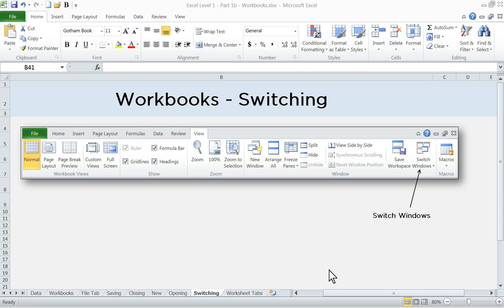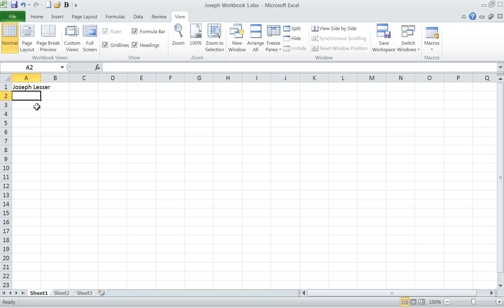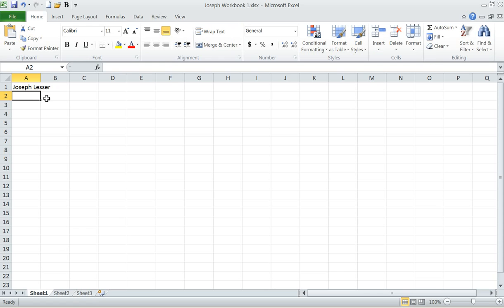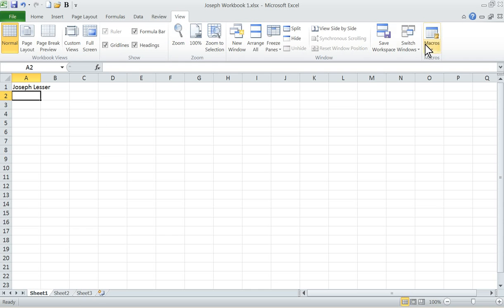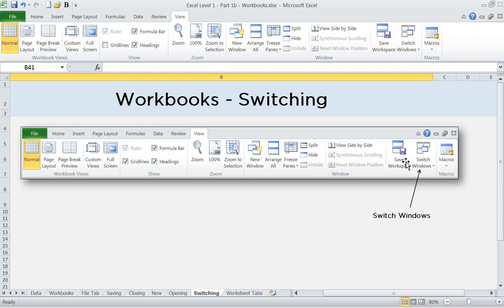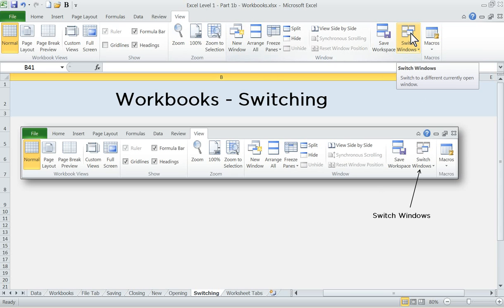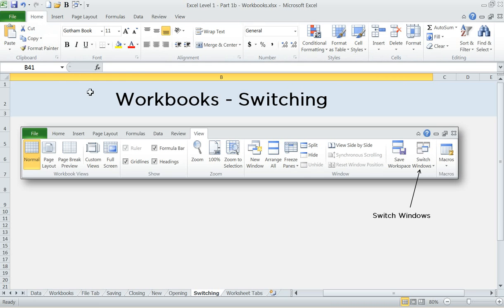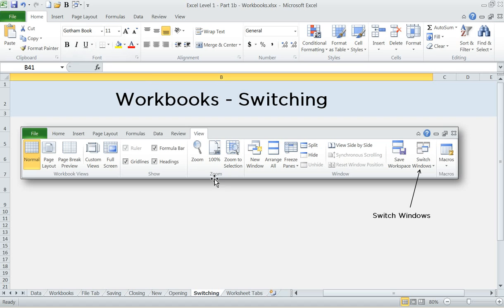2g) Switching between open Workbooks (2:19)